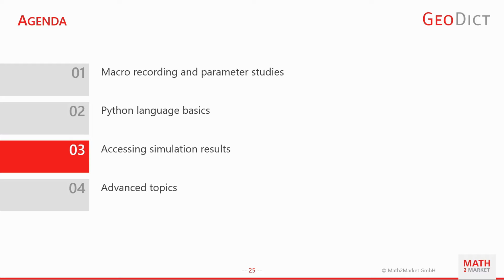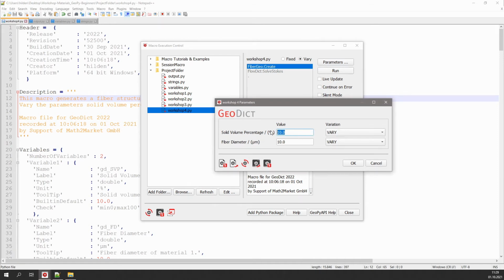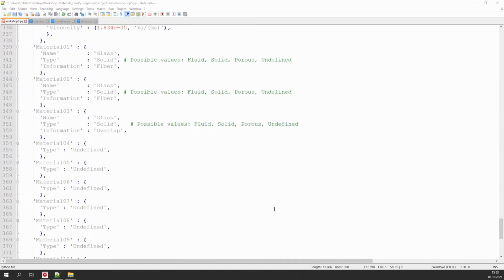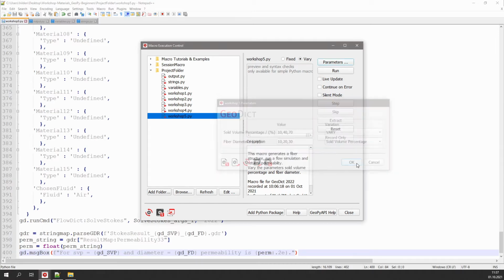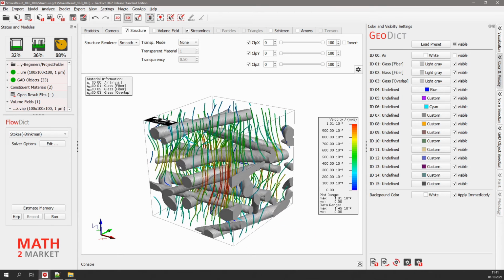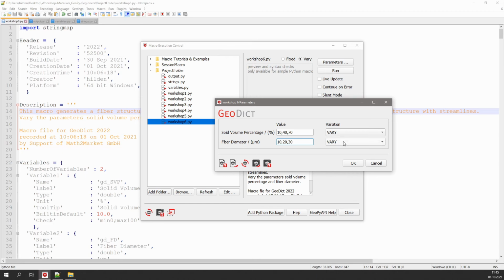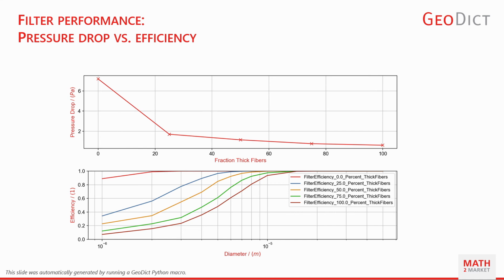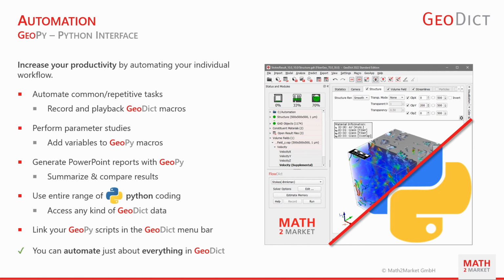Workshop: GeoPy for beginners (part 3) using GeoDict 2022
GeoPy is an automation interface integrated in GeoDict which is based on Python (3.6) and allows full control over the GeoDict analysis and simulation processes.

The video is Part 3 of a "GeoPy for beginners" workshop and run with the GeoDict 2022 release.